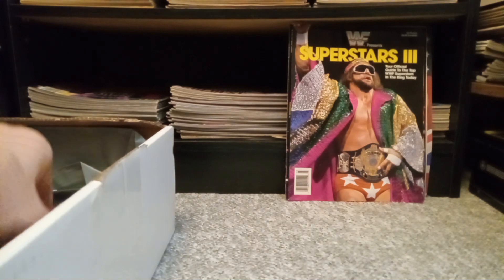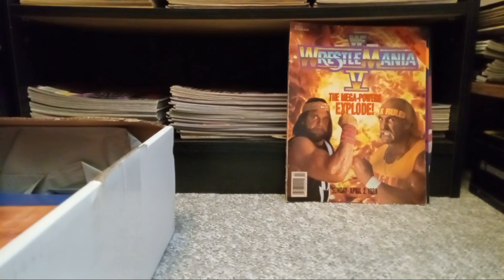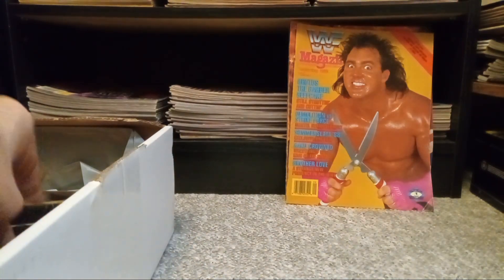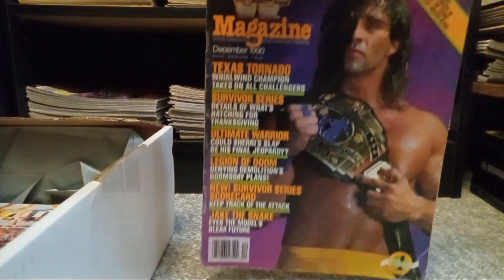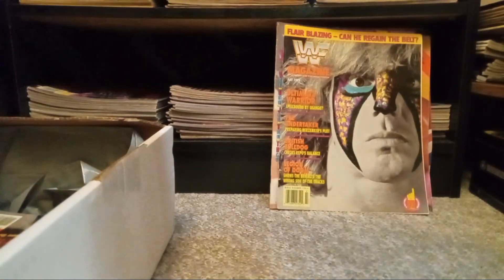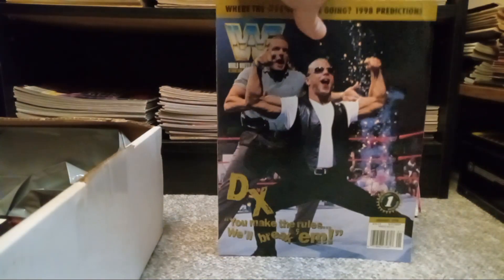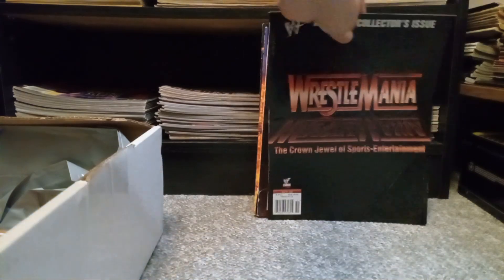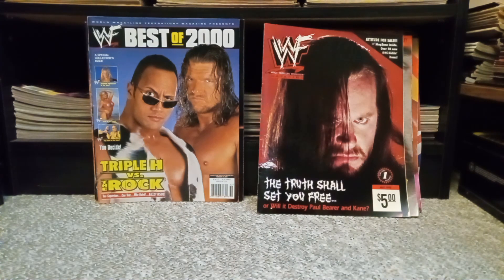Jammer's Newest Haul For Wrestling Magazines, Yet Again!! What's In That Box?!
Follow @prowrestlingmags and @AndreaA127 for all your wrestling magazine information